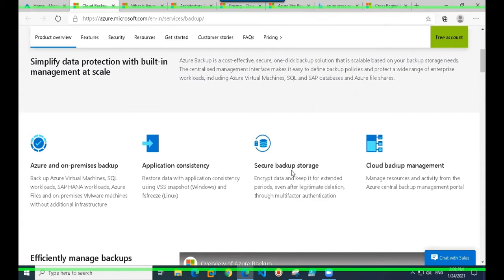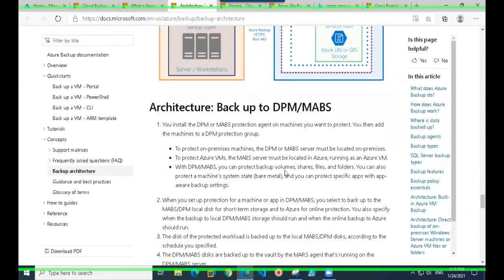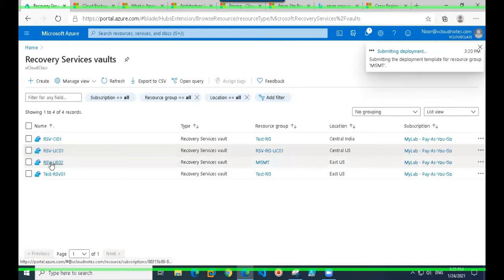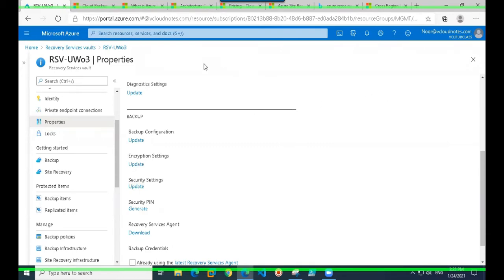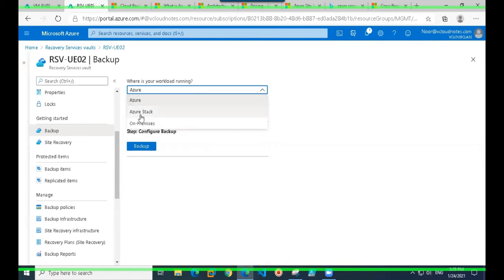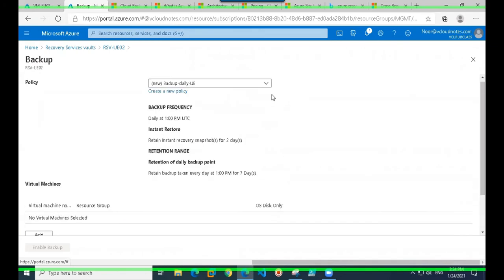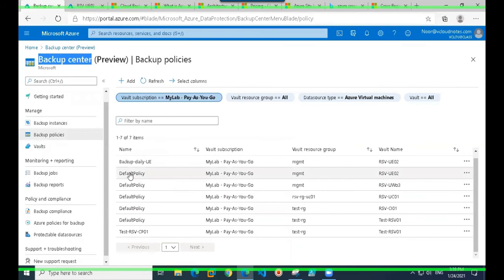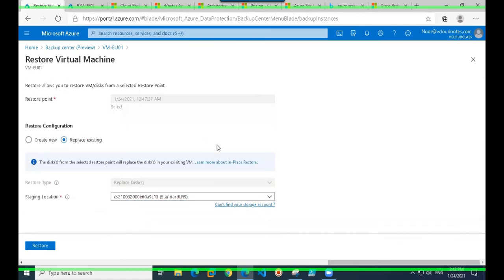Session 03: Azure Backup and Disaster recovery - part1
In this part discussed about the Azure backup configuration and restore options.